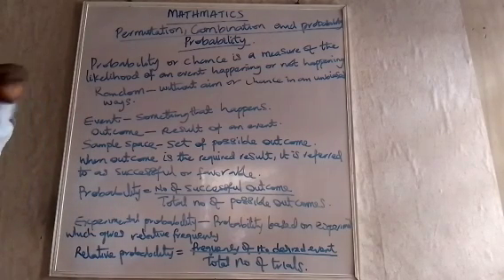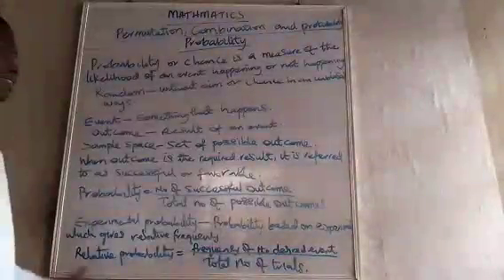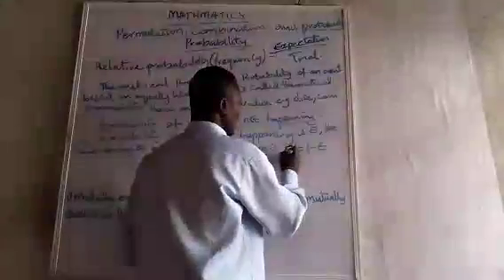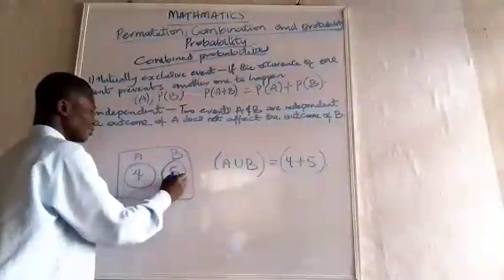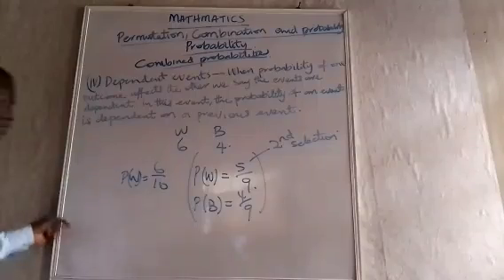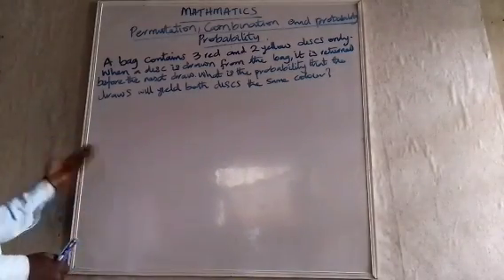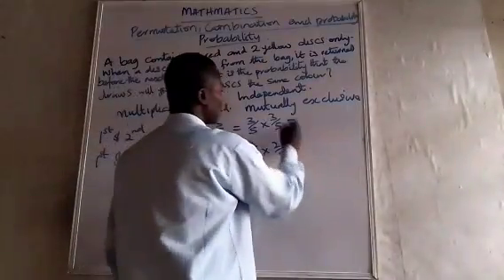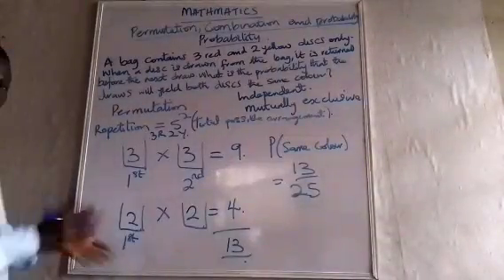Probability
Permutation is about estimating the chance of an event happening